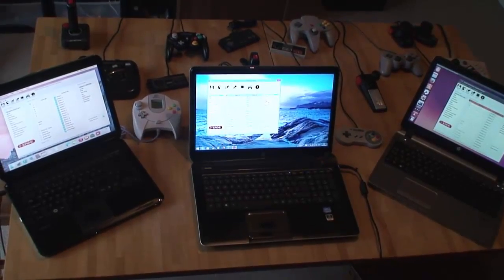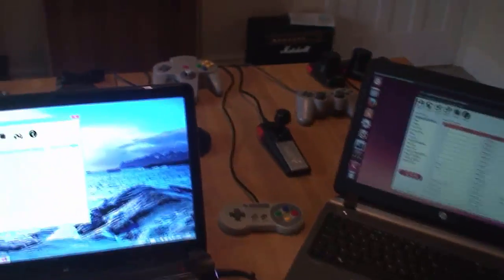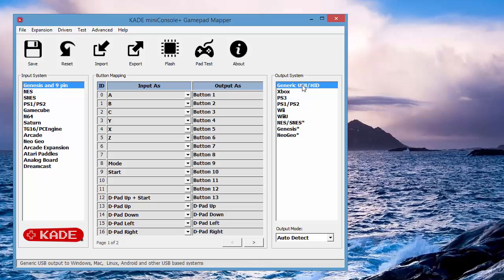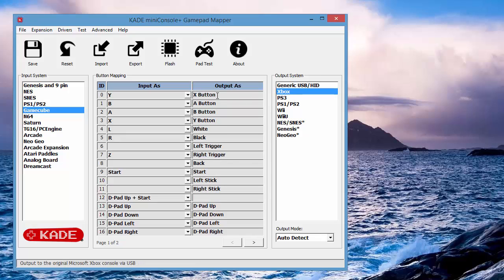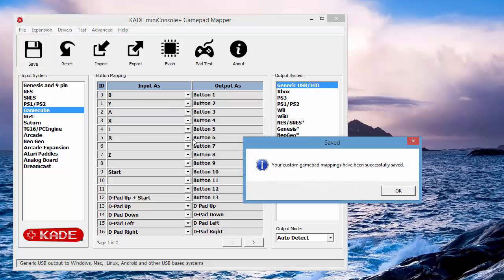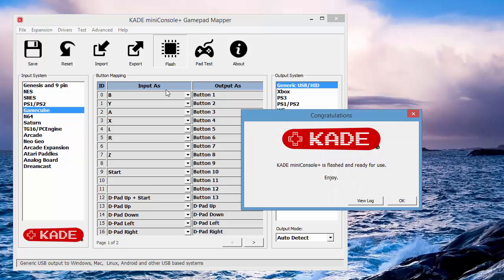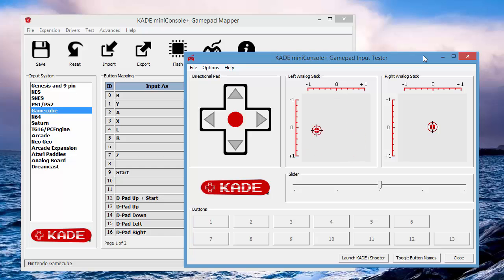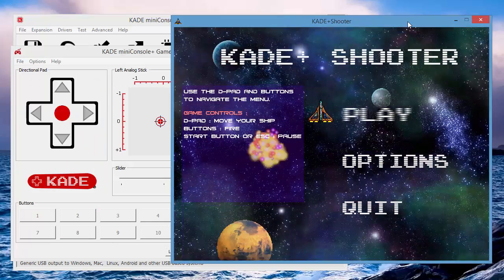Preview of KADE miniConsole+ Gamepad Mapper Software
The KADE miniConsole+ is a versatile gaming device that connects retro gamepads and controllers to a variety of computers and consoles using plug and play detection.  The device will be launched as a KickStarter project soon.

The gamepad mapping utility shown in the video will help you to get the most from your device by allowing you to adjust the default mappings to your liking. After making changes to the configuration,  you can flash your changes to the KADE miniConsole+.  The utility also allows you to flash the latest firmware to the device to make sure you benefit from all the new features as they are made available,
The software is cross platform (Windows, Mac and Linux) and open source.

The miniConsole+ device is plug and play out of the box so this utility is not essential and is not aimed at everyone.  This utility is intented for those that want to tinker with the settings and make changes to the default gamepad arrangements.  For instance,  it would be simpler to manage you gamepad mappings in this utility, in one place, rather than customising the mapping in each and every emulator you are using.

The utility provides an easy way to update the firmware on the device,  to ensure that you benefit from new features as they become available.

Our gamepad mapper can do some pretty neat stuff.
* Multiple outputs can be mapped to a single input to simulate button  combos.
* Digital input can be mapped to analog output and vice versa.
* You can force output to a single system to make the device work in a specific way.  e.g. You may want to use PS3, or Xbox output on a PC.
device itself is plug and play and does not require any drivers for operation
* There are up to 34 mappable inputs per gamepad.  There is a page scroll button at the bottom of screen to access all of the other available inputs for the gamepad.  The second page includes the analog inputs such as left stick, right stick and shoulder buttons.
* Gamepad configurations can be saved and exported for use on other computers.
* Drivers (to program the device) are automatically installed with the software.  The miniConsole+
* A built-in gamepad tester (developed specifically for KADE miniConsole+) can be used to verify all of your gamepad inputs.

The KickStarter project for KADE miniConsole+ will be starting soon.  It would be great if you would consider backing our project.  We'll update to let you know when the project is underway.